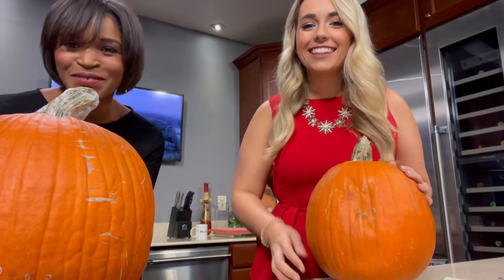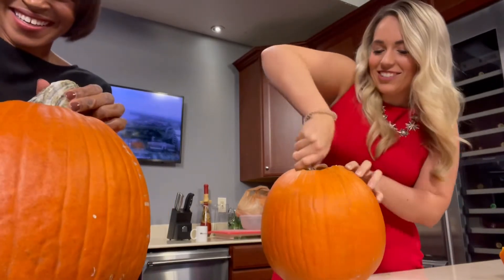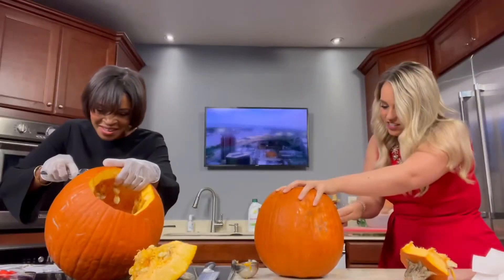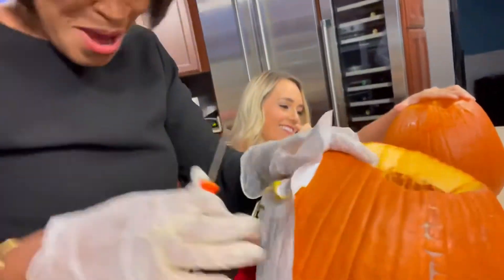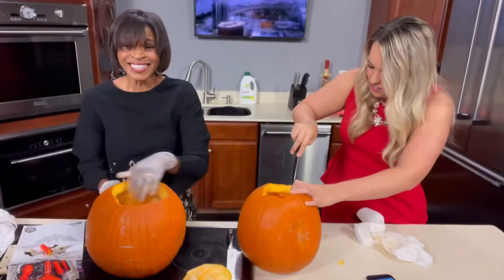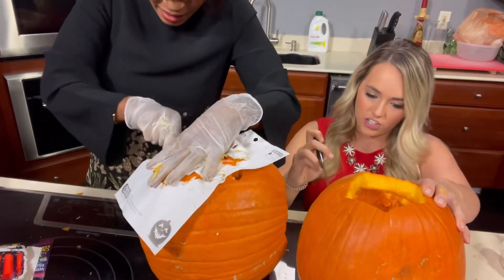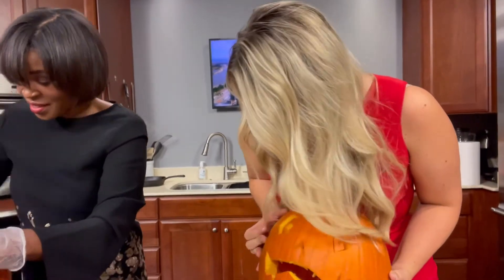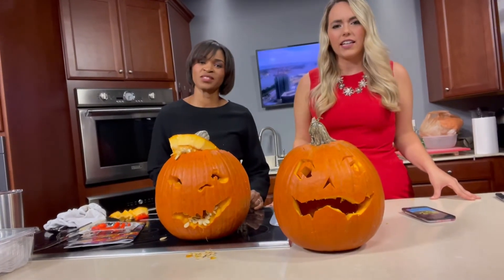Pumpkin carving contest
National pumpkin day! We decided to do a speed carving contest. Not the fastest. It took us more than 12 minutes 😂 ￼